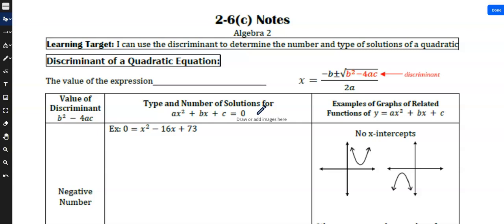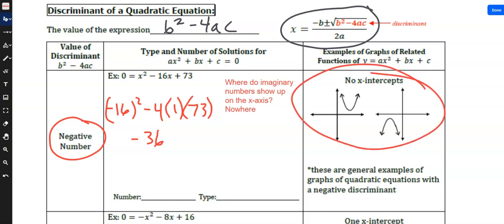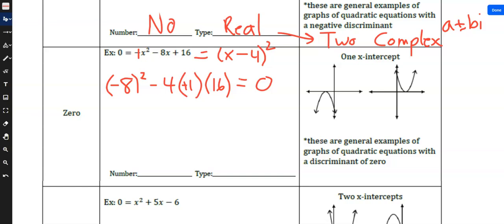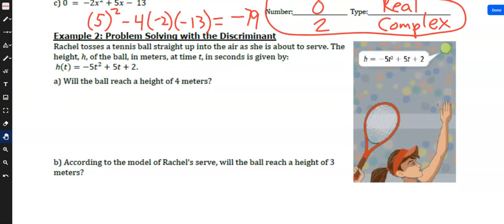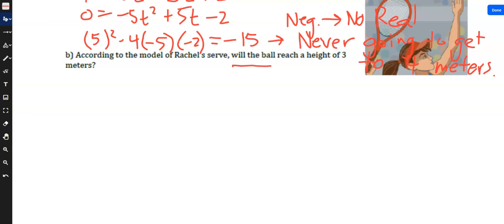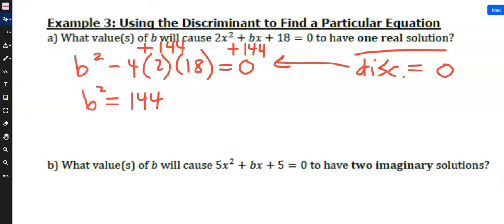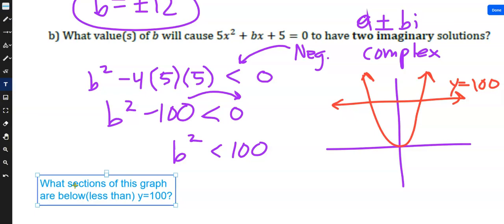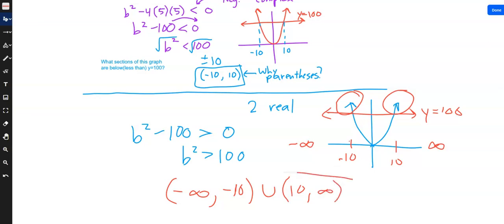Notes 2-6c Algebra 2 Stailey